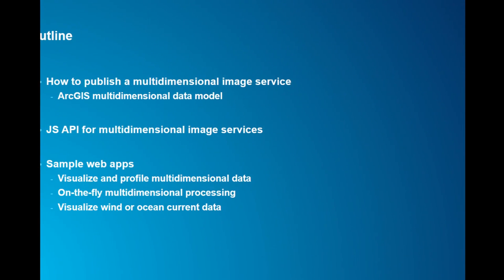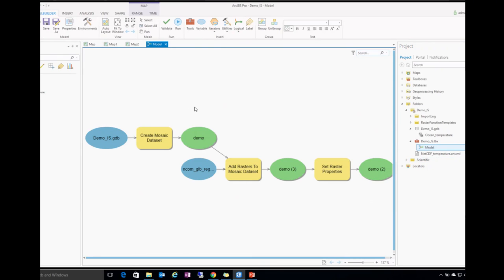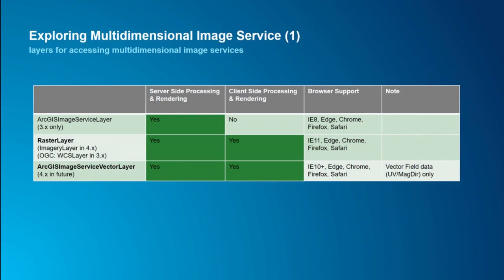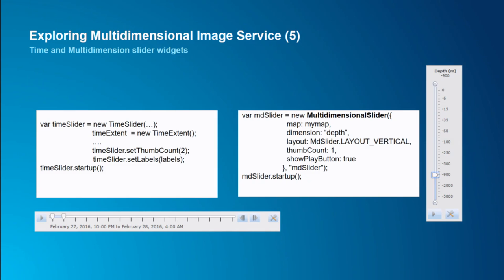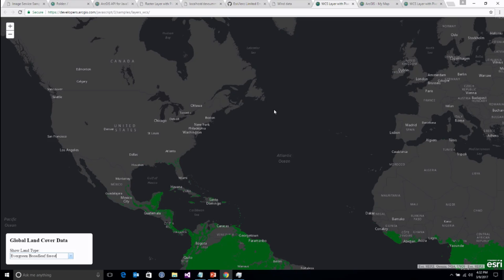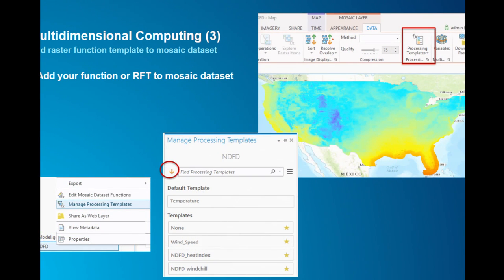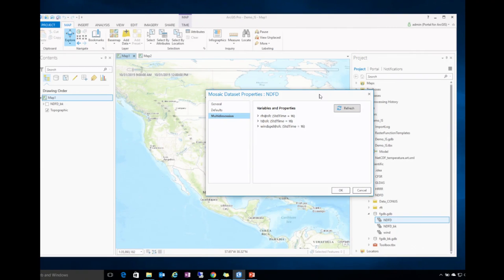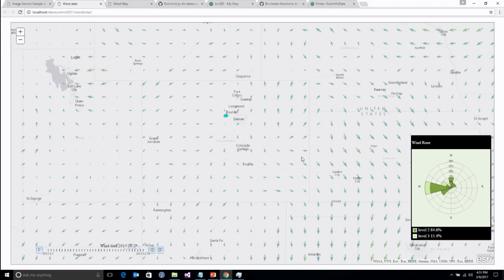Getting Started with the JS API for Multidimensional Image Services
This session introduces you the multidimensional image services and the JS APIs for developing web applications. In this session you will learn how to create multidimensional data models from netCDF, GRIB, HDF, and other image data, how to publish multidimensional image services with dynamic computing capability, as well as development patterns for various web applications of multidimensional data.

Presented by Hong Xu and Wenxue Ju